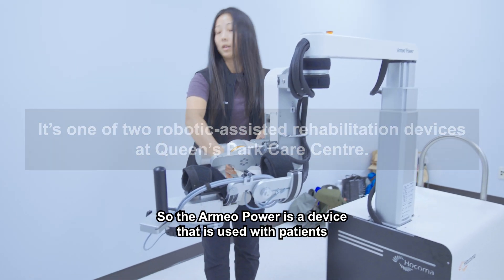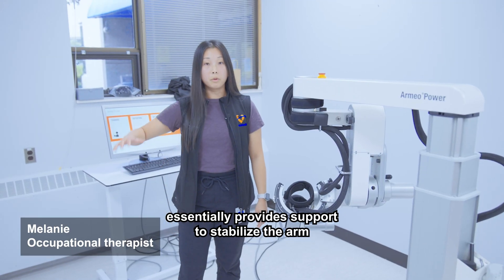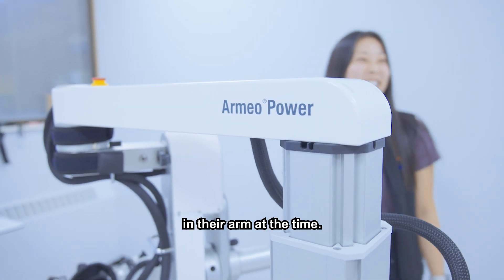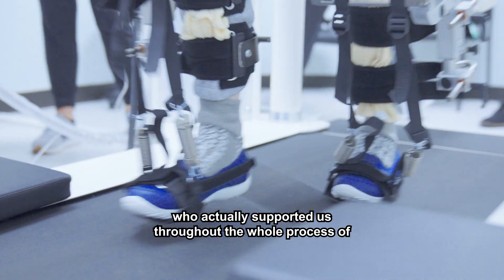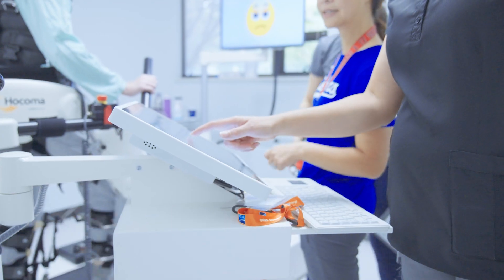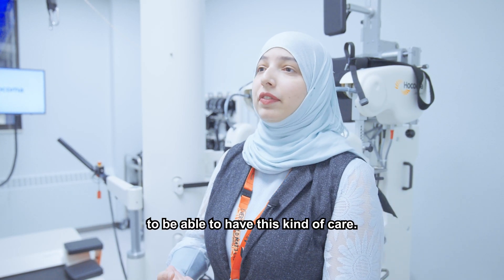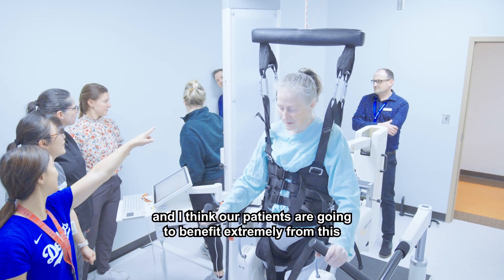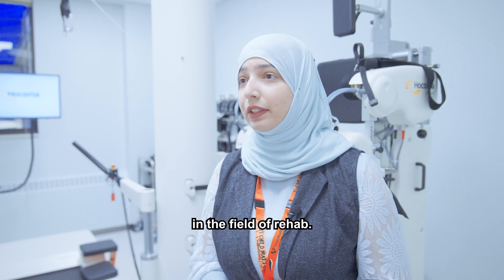Robotic-assisted rehabilitation at Queen’s Park Care Centre in New Westminster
Two robotic-assisted rehabilitation (rehab) devices are now available to patients at Queen’s Park Care Centre—Fraser Health’s largest rehabilitation site.